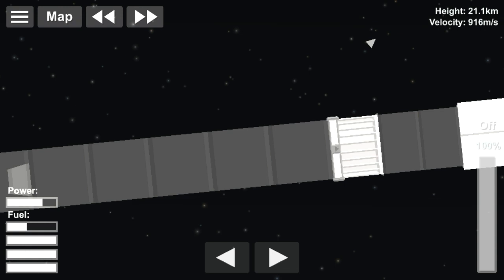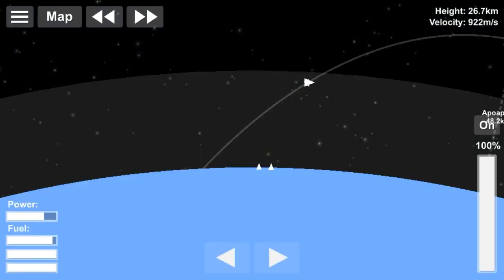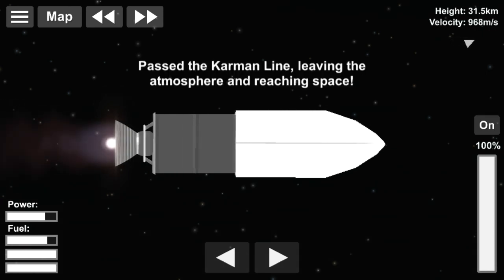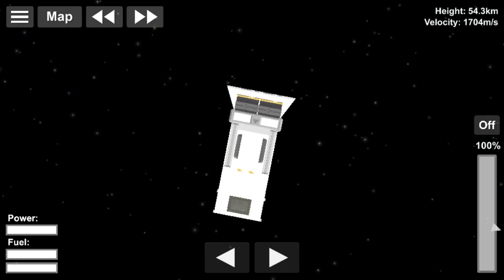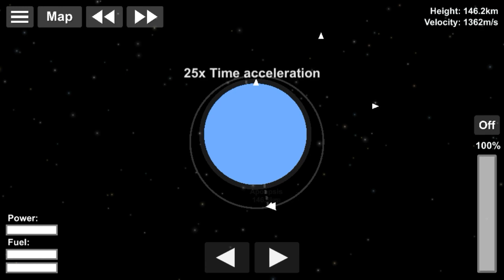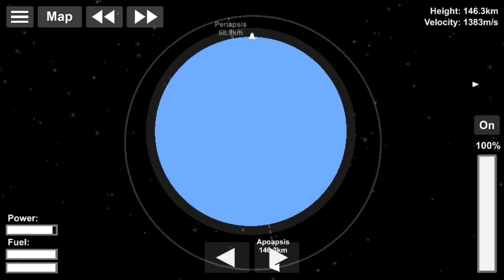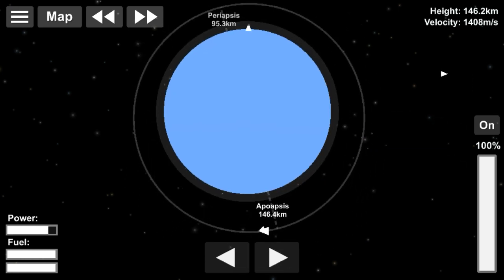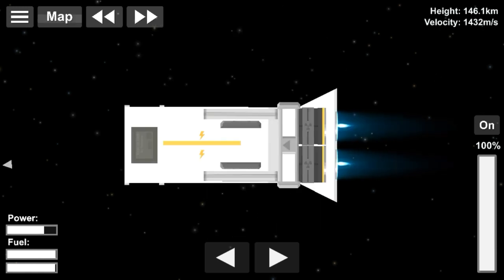Electron - R3D2 + Launch Audio | SpaceFlight Simulator (SFS)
R3D2 was launched on March 28. This is a recreation of that launch. This was a dedicated mission, i.e. only one sat took the ride on the rocket.

My Discord Server :
Space Lust - The SpacePhile